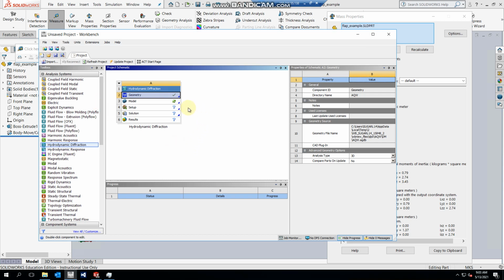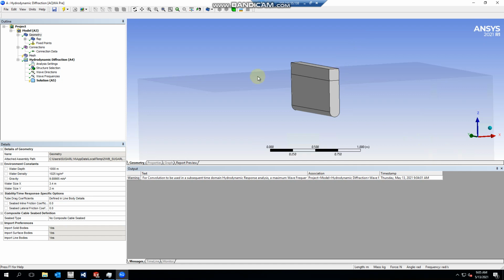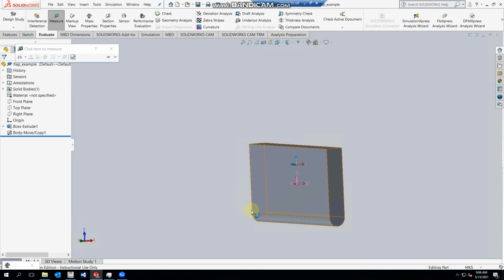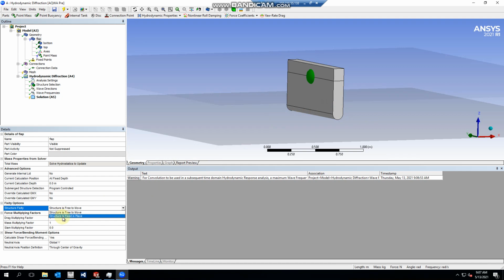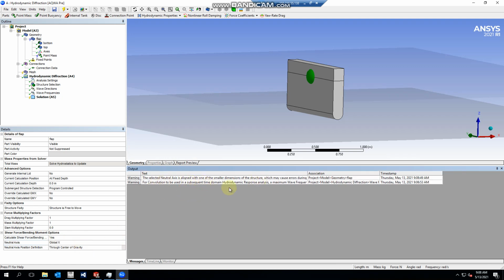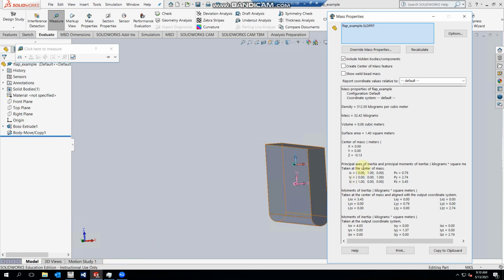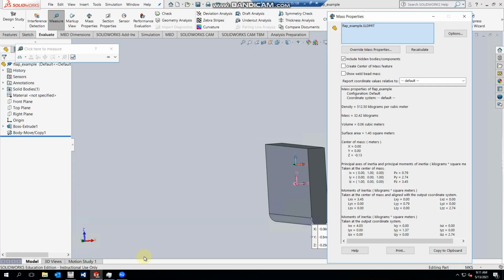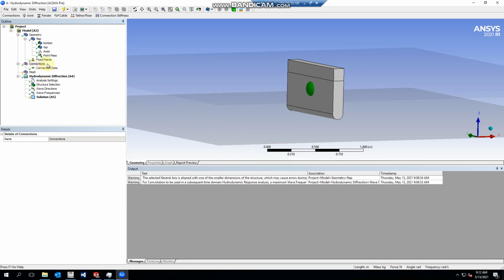How to use ANSYS AQWA for an Oscillating Wave Surge Converter - Part 4 - Point Mass Location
In this series I'll walk through the process I took to design and simulate a wave energy converter (specifically, an oscillating wave surge converter or OWSC) in SolidWorks and ANSYS AQWA (BEM program).

Thanks!